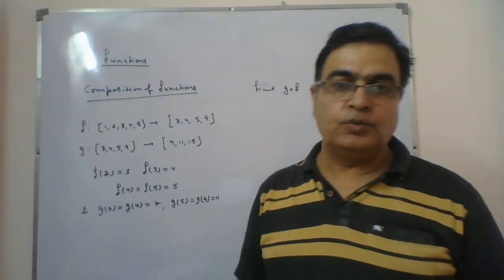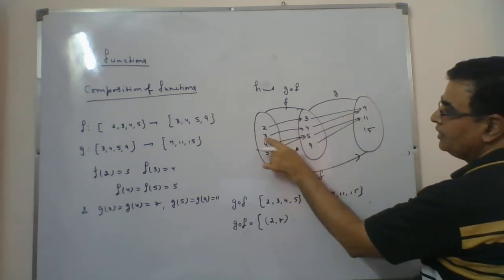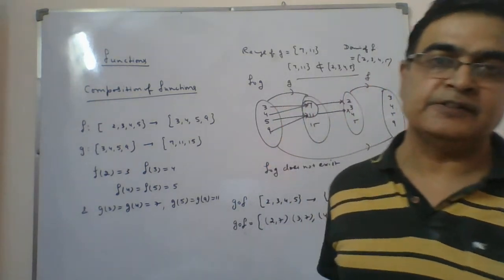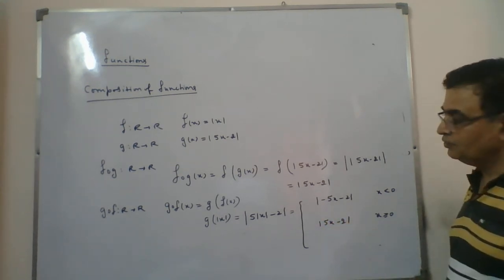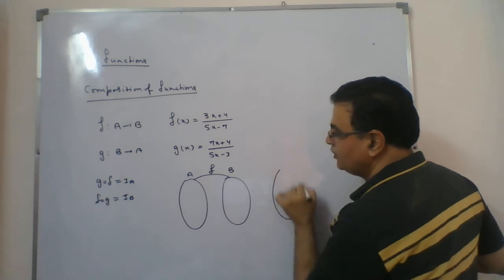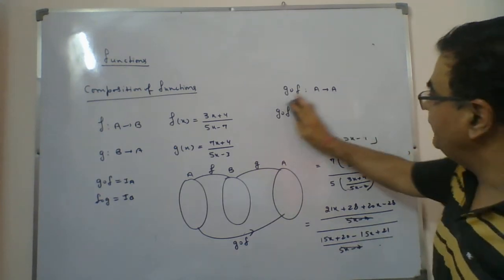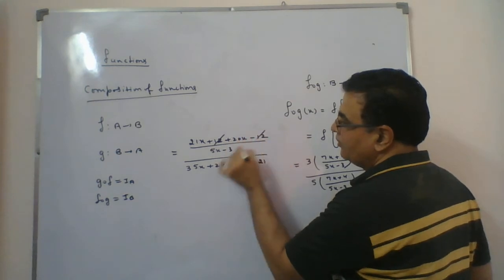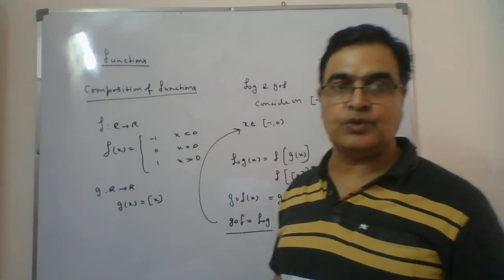XII CH 4 FUNCTIONS 7